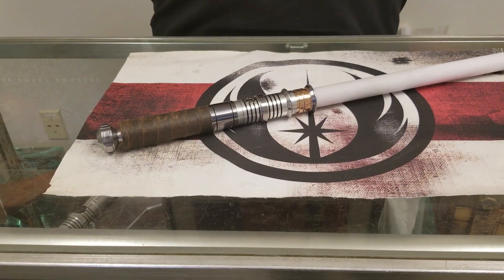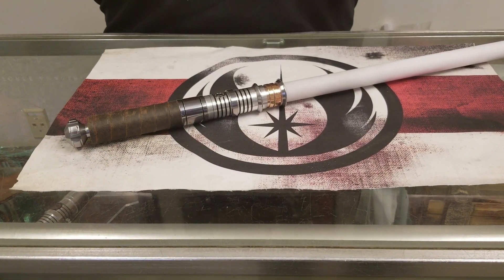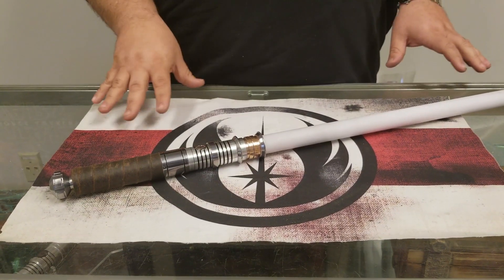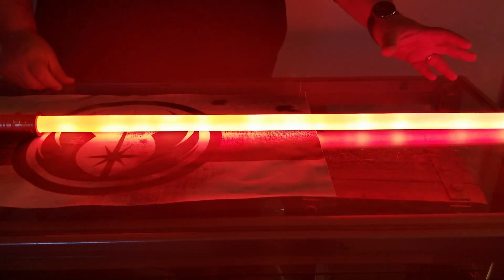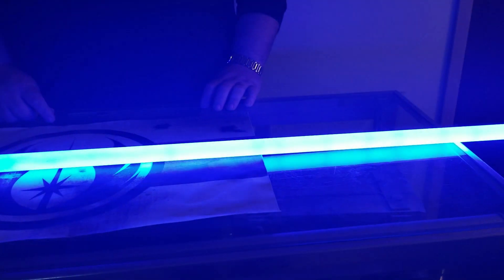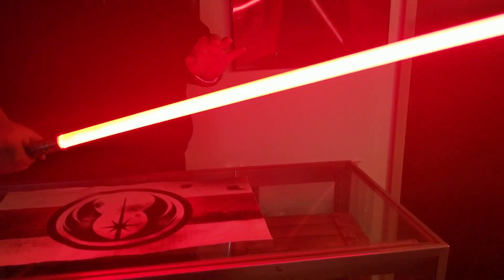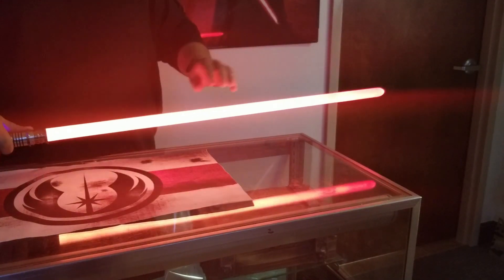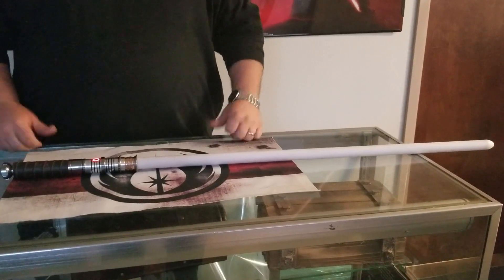Crystal Shard 4.5 Firmware Update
New firmware update for the Crystal Shard! New features added: 3 PlecterPixel Blade effects, the Spectrum feature which is a motion based color selection feature.